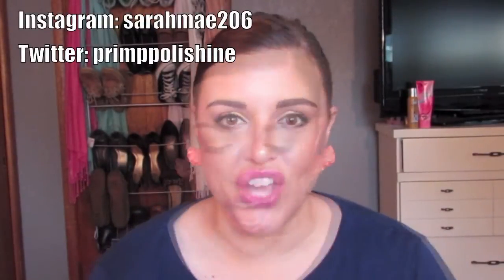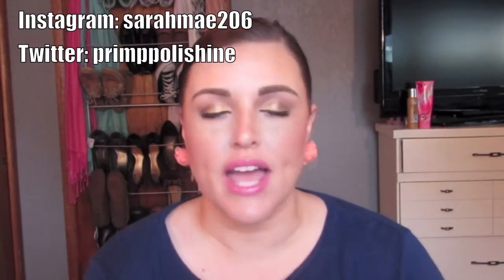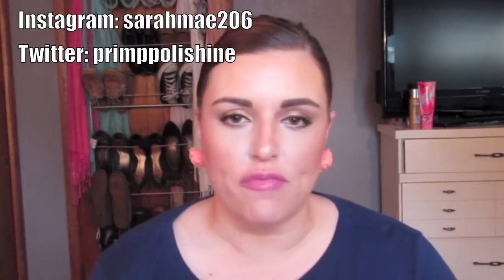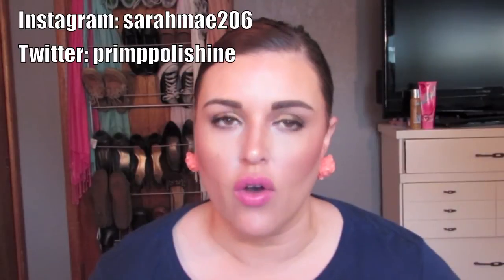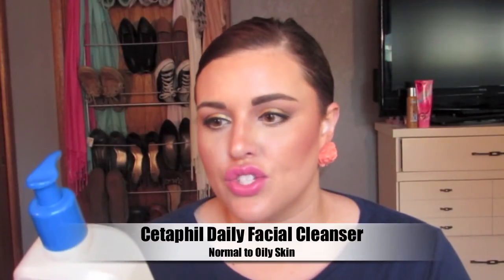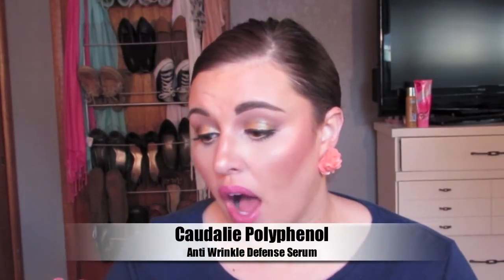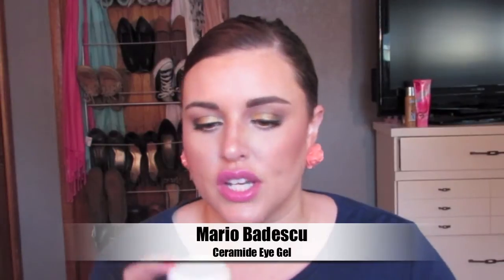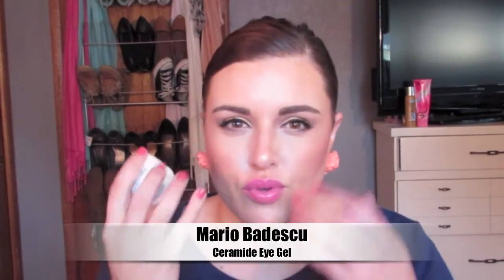Skincare Routine | My Morning Skincare Routine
Tuesday, June 10th, 2014
Hey lovies! I'm always asked what I use to keep my skin clear and glowing so I thought I would share my morning skincare routine with you all. Hope you enjoy!
XOXO, Sarah

Products Mentioned:
Cetaphil Daily Facial Cleanser for Normal to Oily Skin
Caudalie Polyphenol Anti Wrinkle Defense Serum
Mario Badescu Ceramide Eye Gel
Mario Badescu Oil Free Moisturizer with SPF 30
Mario Badescu Facial Spray with Aloe, Herbs & Rosewater

What I'm wearing:
Foundation: It Cosmetics CC Cream, shade Medium
Eyes:  BareMinerals Ready 4.0 Quad, The Next Big Thing
Blush: Mac Kelly Osbourne Collection, Cheeky Bugger
Lips: Too Faced Melted Peony + NYX Butter Gloss in Cupcake
Nails: Wet N Wild Mega Last Nail Color in Tropicalia

***All of the products mentioned were either gifted to me, sent to me for review or purchased by me. All opinions are 100% my own. I have NEVER and will NEVER accept money in exchange for a positive review. It's not my style!***